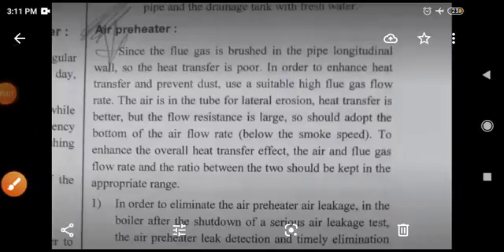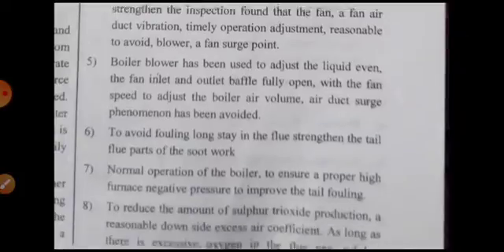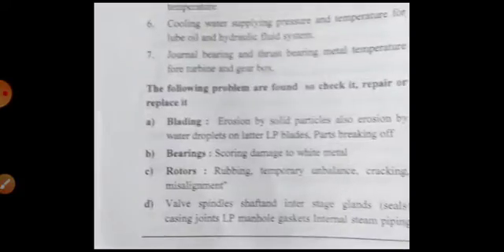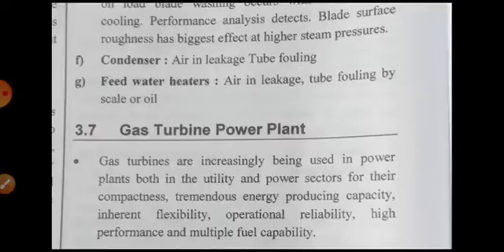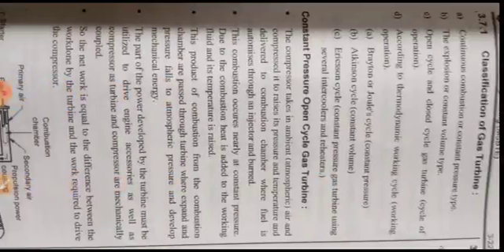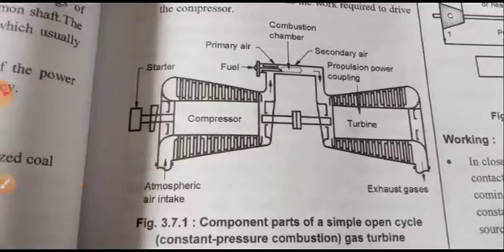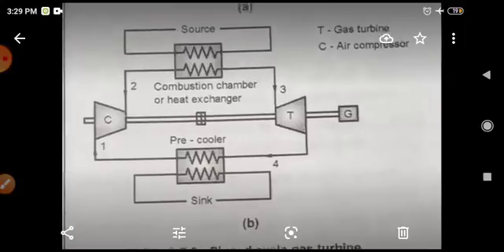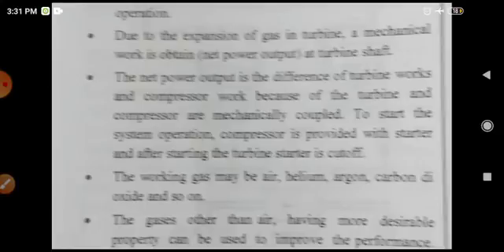TYME Sub PPE Unit 03 lec 07